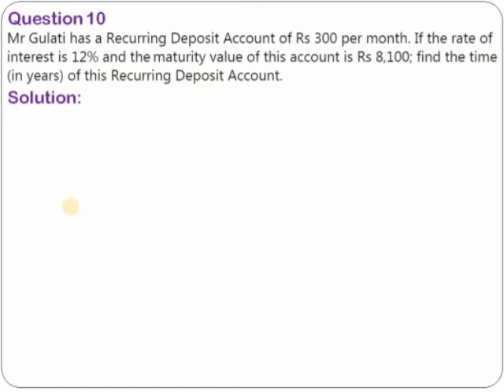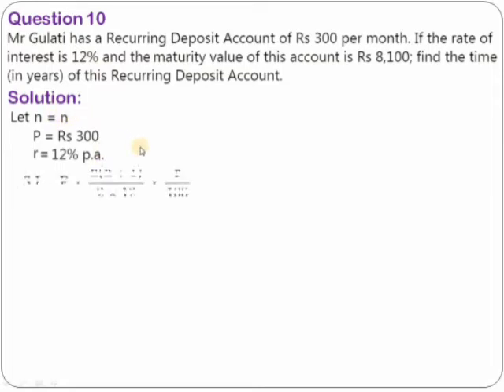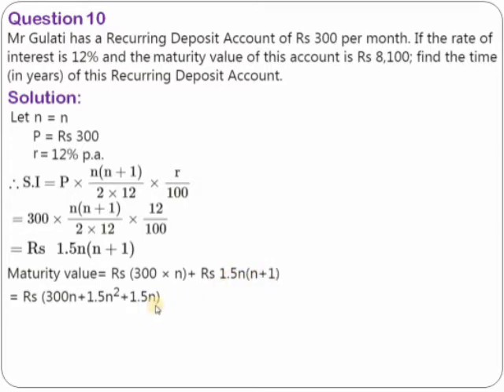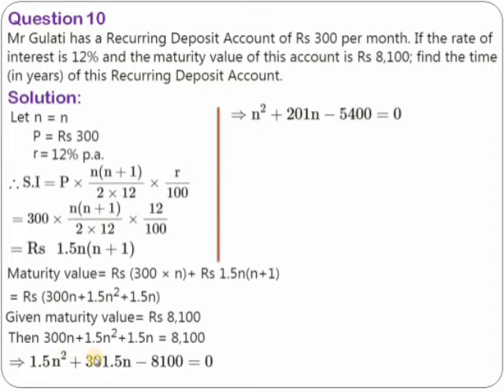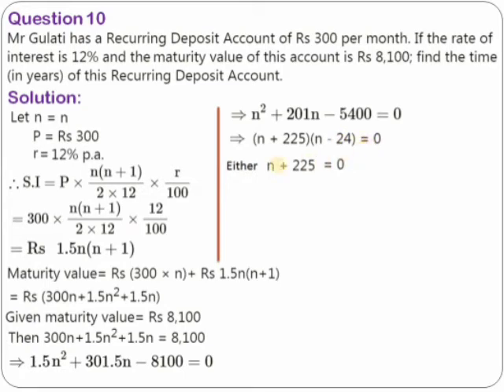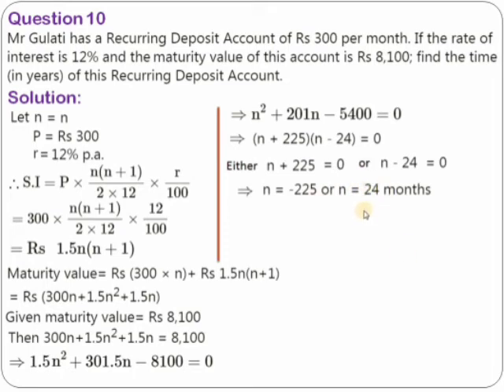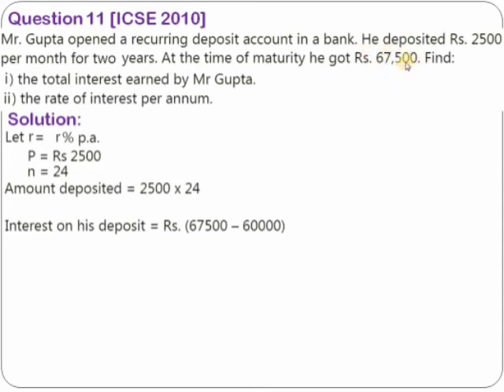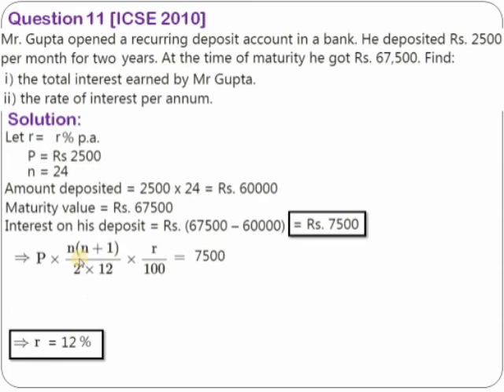Class 10 ICSE Banking | Part 2